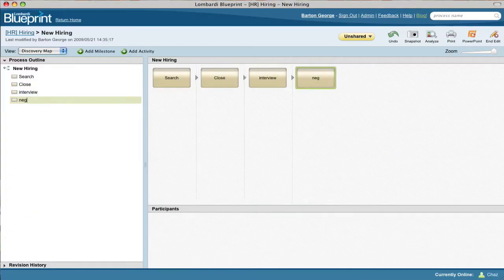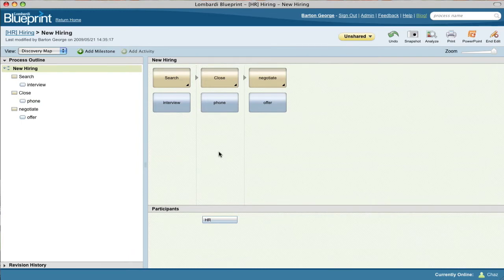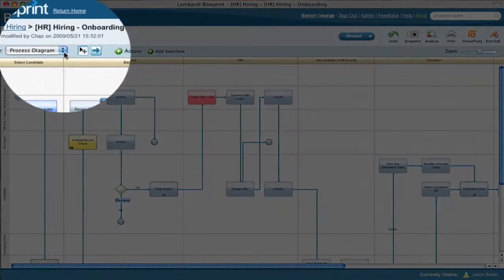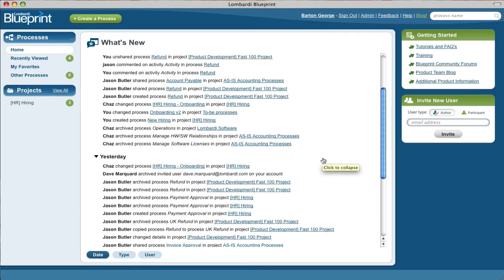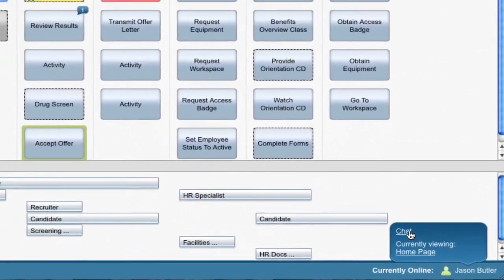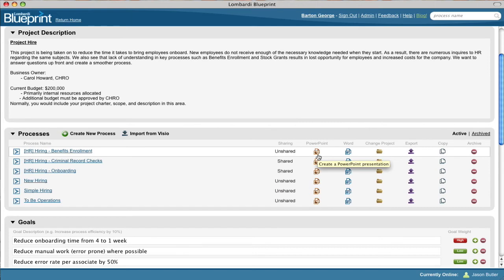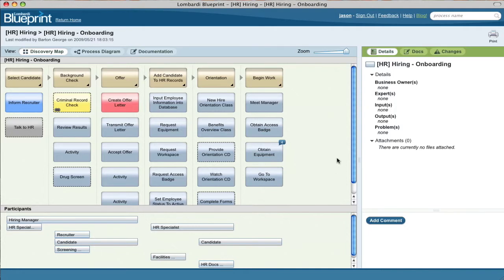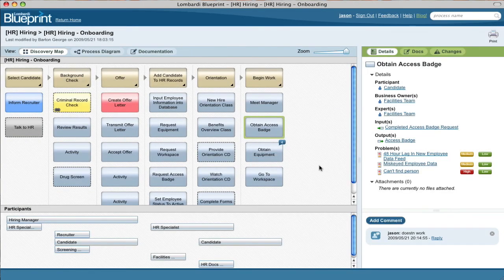Blueprint: A brief overview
Lombardi Blueprint is a cloud-based process discovery and documentation platform accessible from any browser. It is designed to be easy-to-use and collaborative so that a wide range of stakeholders can work together synchronously or asynchronously to map, refine and improve processes.